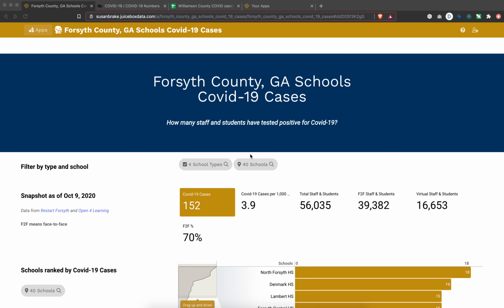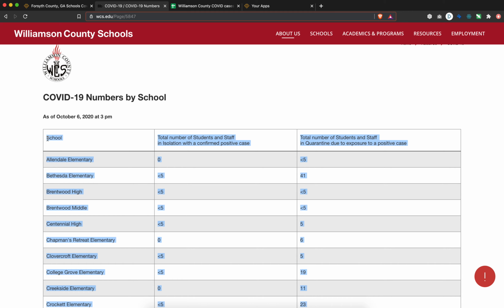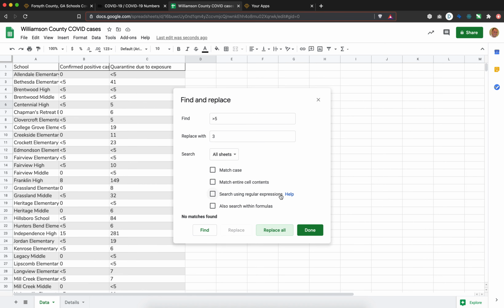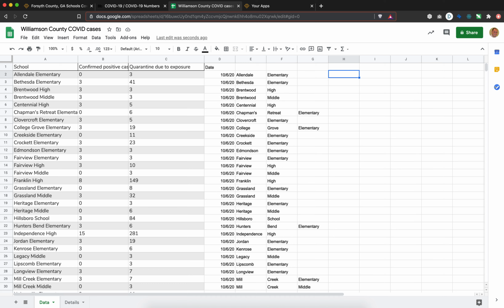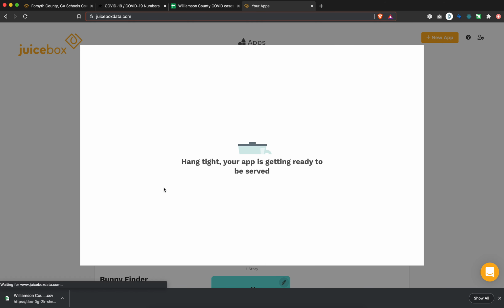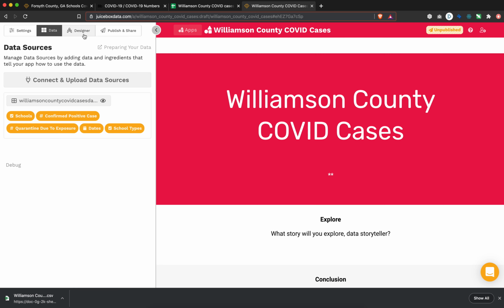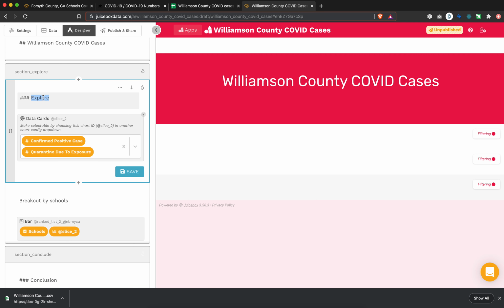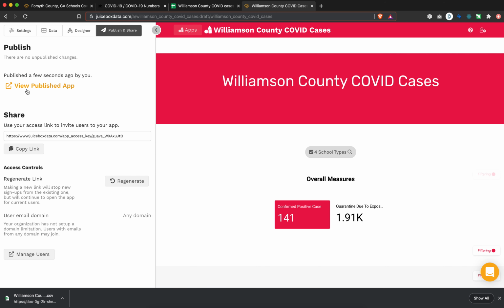Creating a Juicebox dashboard for school COVID cases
Showing how to create a simple Juicebox application with data about school COVID cases.